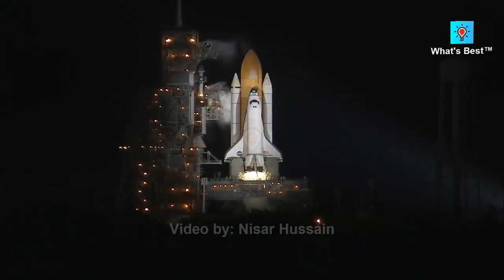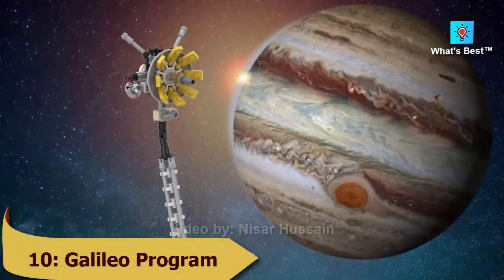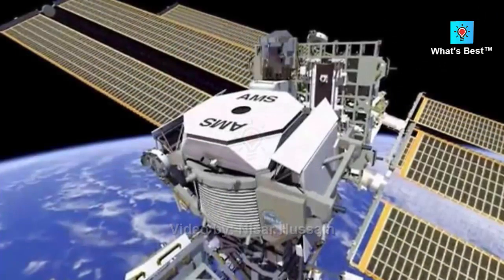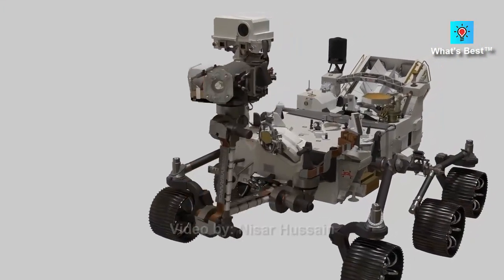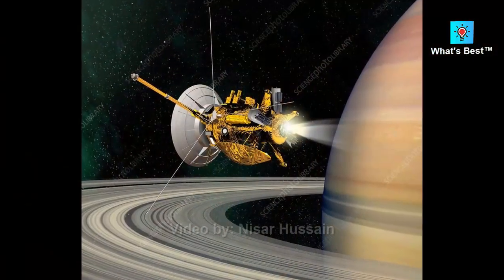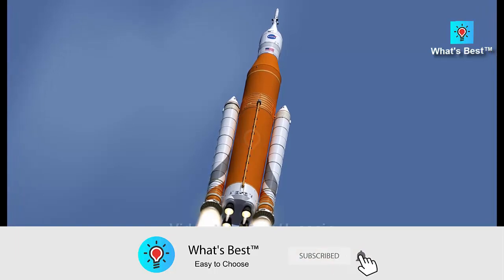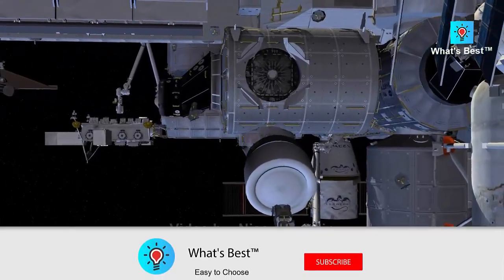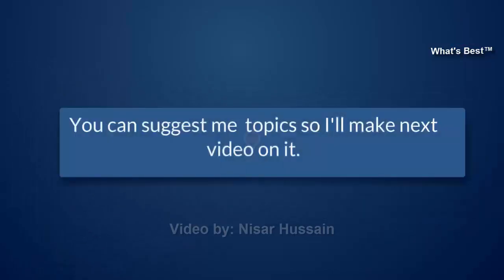Top 10 Most Expensive NASA Projects of all time (2022) - Whats Best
NASA launched its Double Asteroid Redirection Test (DART) mission. After liftoff on a Falcon 9 rocket from California’s Vandenberg Space Force Base, the spacecraft set out to travel millions of miles on a planetary defense test to…smash into an asteroid. The cost: $308 million! For intentionally destroying the craft, its only purpose: to see if it can alter the trajectory of that asteroid.

"This channel and I do not claim any right over any of the graphics, images, videos & songs used in this video.

On October 1, 1958, NASA (National Aeronautics and Space Administration) became operational. The administration’s goals were grandiose right from the start: expand human knowledge of space, lead the world in space-related technological innovation, develop vehicles that can carry both equipment and living beings into space, and collaborate with international space agencies to achieve the most incredible scientific advancements possible.NASA has accomplished each of these objectives during the last 60 years, and it continues to seek solutions to some of science’s most vexing questions as it adapts to a changing world. But at what cost?

In this list, we’ll take a look at some of NASA’s most expensive programs to date. While it may be easy to pick a favorite among NASA’s many accomplishments, the price tag might leave you wondering if the expense was really worth it.

10: Galileo, Estimated Cost: $1.6 Billion
9: Alpha Magnetic Spectrometer, Estimated Cost: $2 Billion
8: Hubble Space Telescope, Estimated Cost: $2.5 Billion
7: Curiosity, Estimated Cost: $2.5 Billion
6: Cassini-Huygens, Estimated Cost: $3.26 Billion
5: Global Positioning System, Estimated Cost: $12 Billion
4: SLS and Orion, Estimated Cost: $23 Billion
3: Apollo Space Program, Estimated Cost: $110 Billion
2: International Space Station, Estimated Cost: $150 Billion
1: Space Shuttle Program: $209 Billion